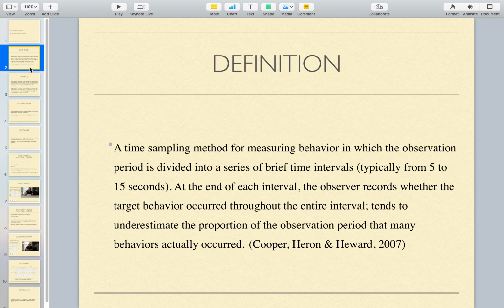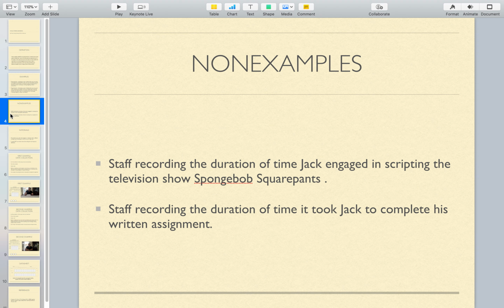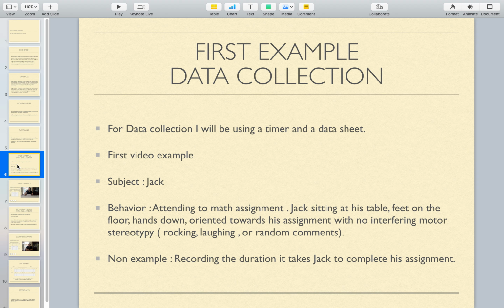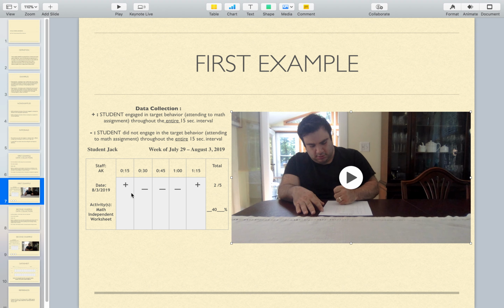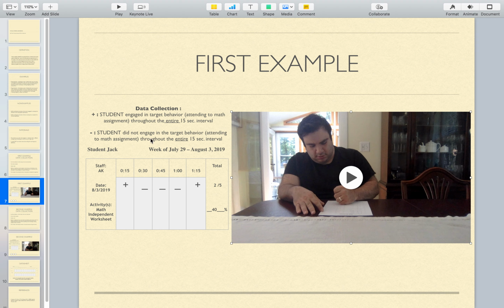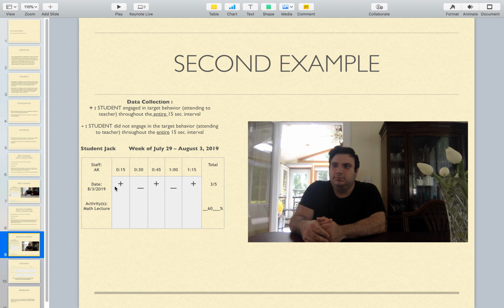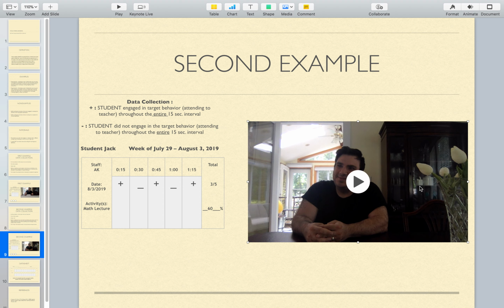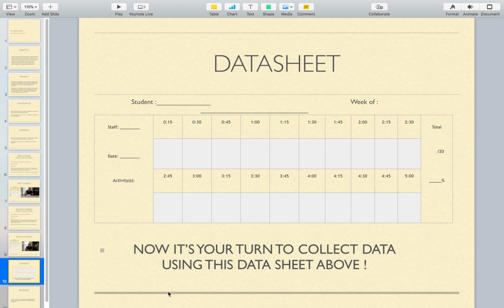Staff Training Video #2